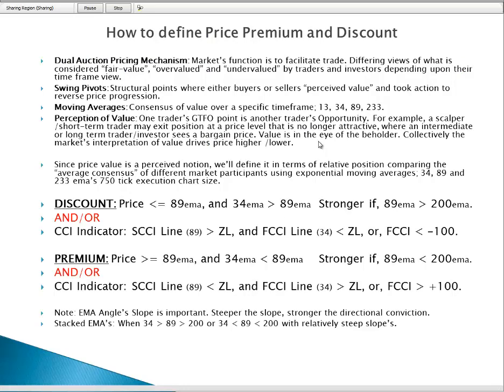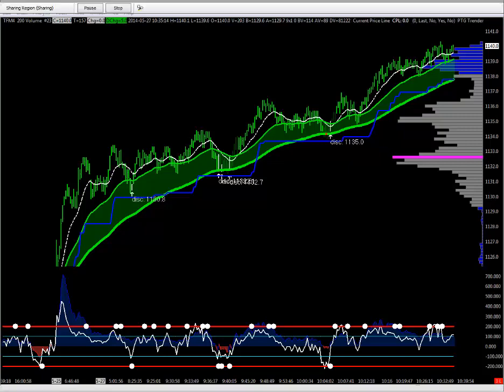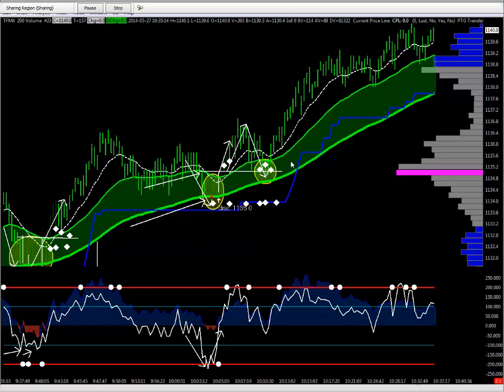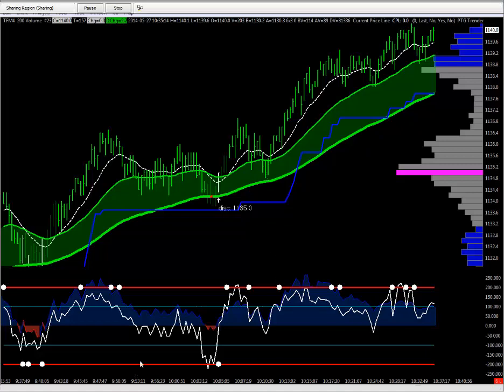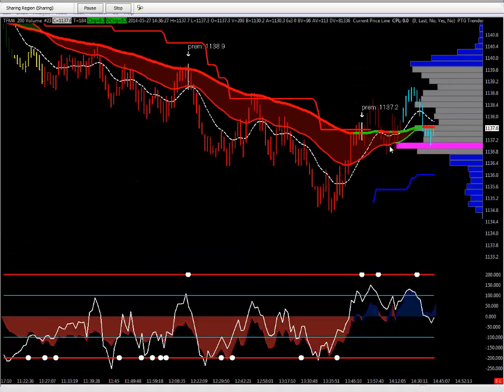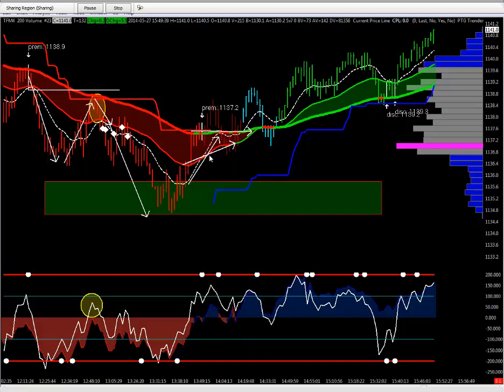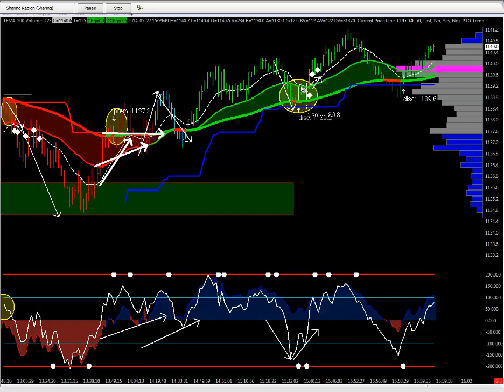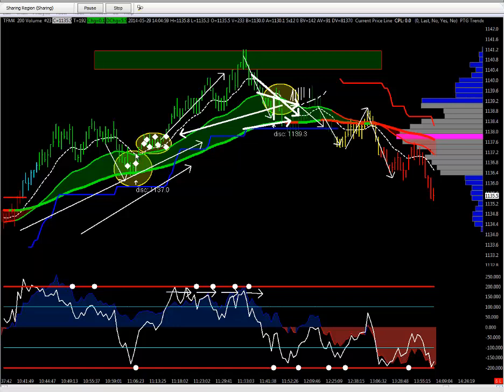PTG University Premium and Discount Practical Application